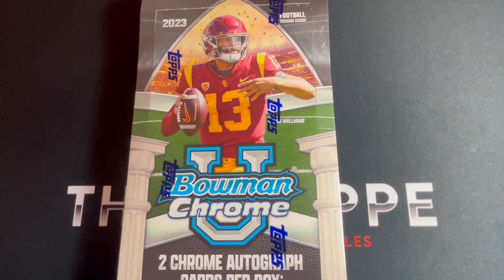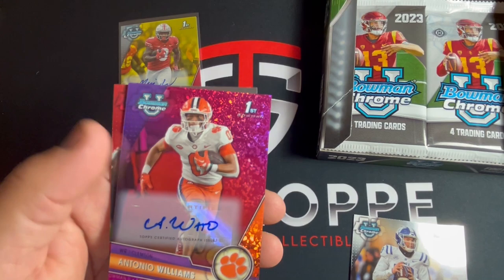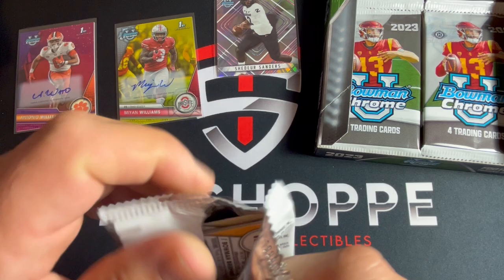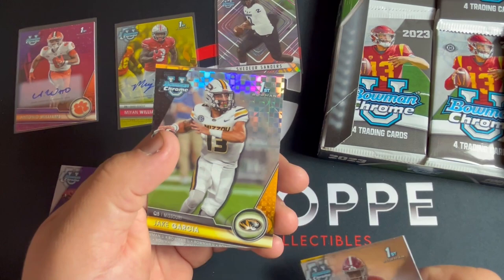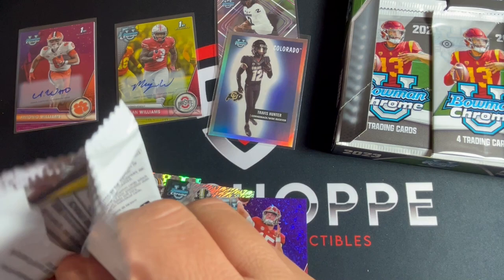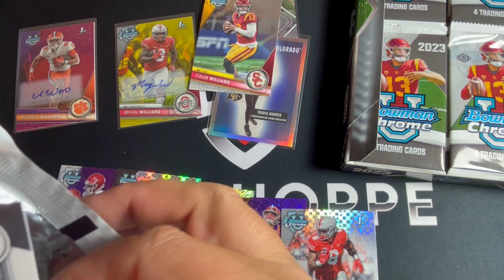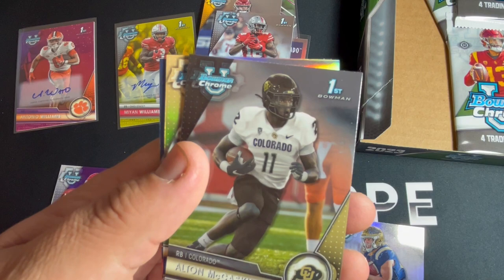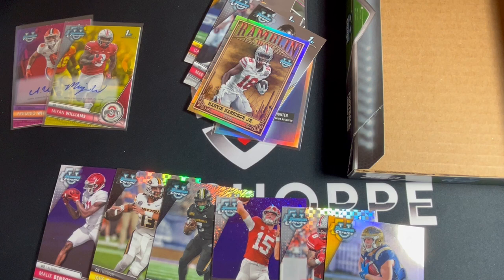2023 Bowman Chrome U Football Hobby Box Rip With Aaron!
In this video Aaron rips a hobby box of Bowman Chrome U Football! See what happened in this box break!